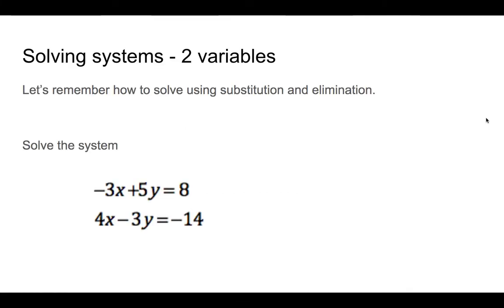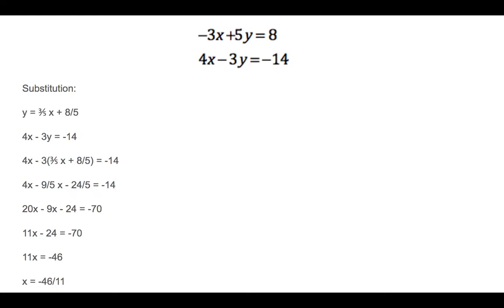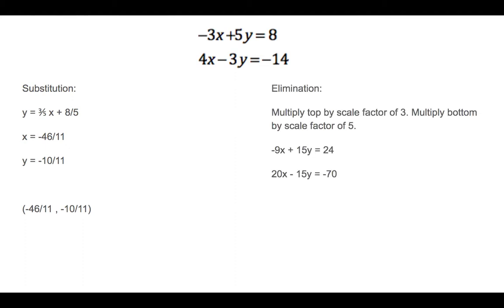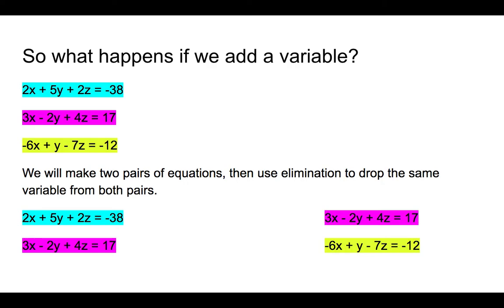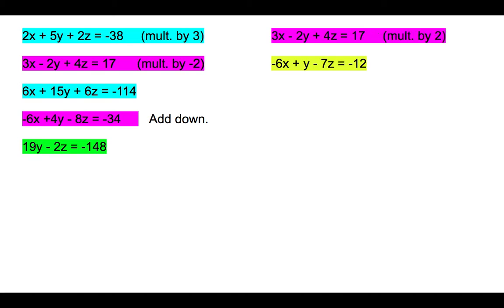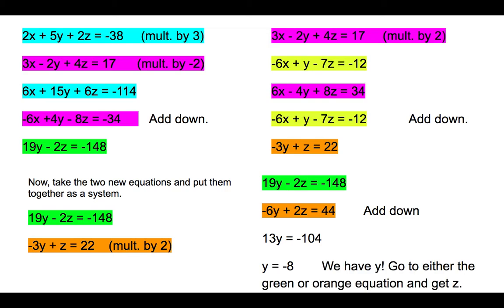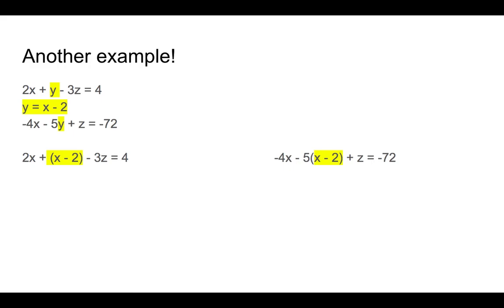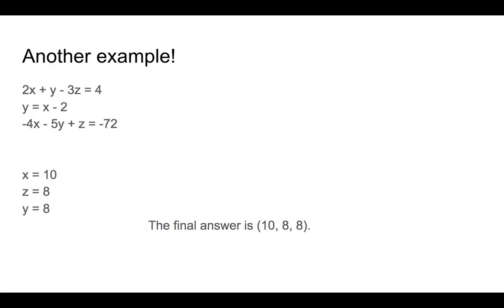Solving 3 Variable Systems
This video breaks down how to use elimination and/or substitution to solve systems with 3 variables an 3 equations.